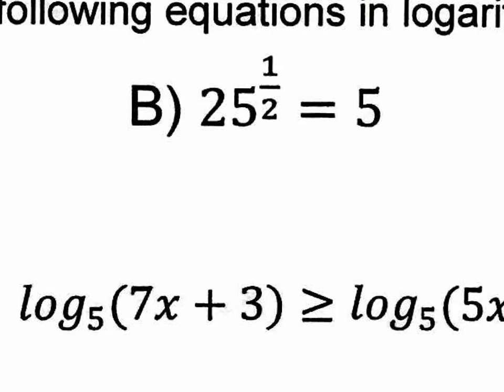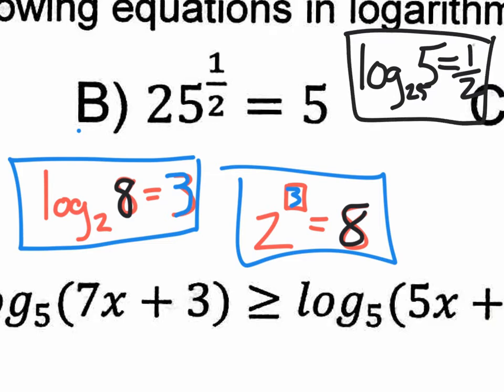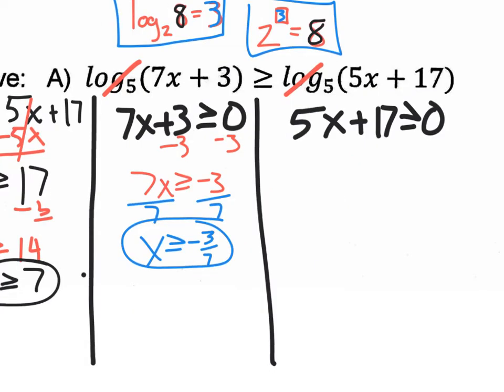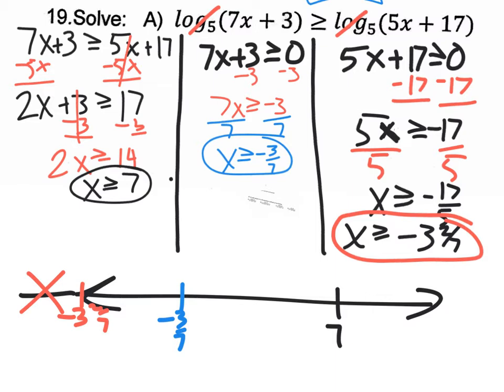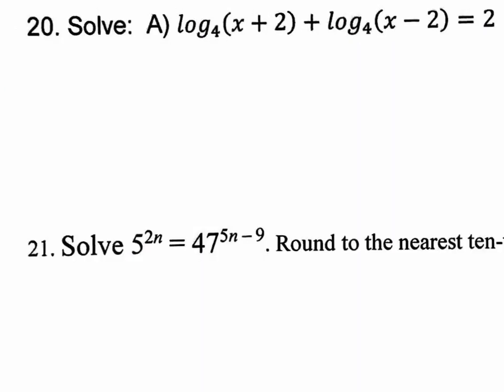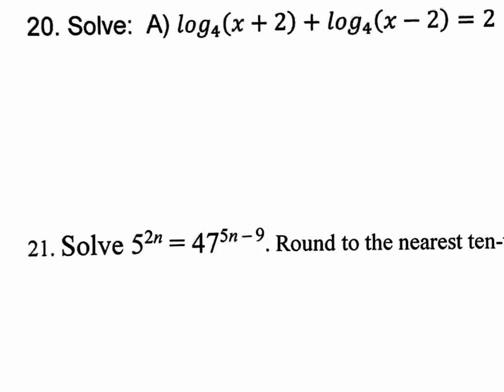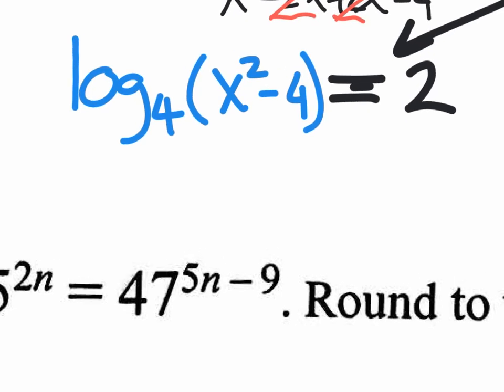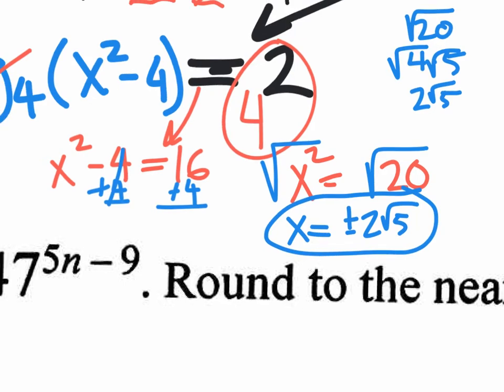V6 alg2 Practice Final #19-21 spring 2017